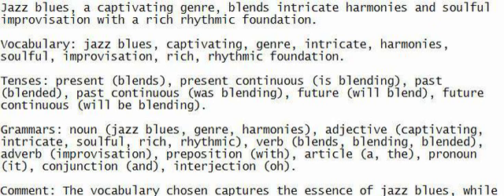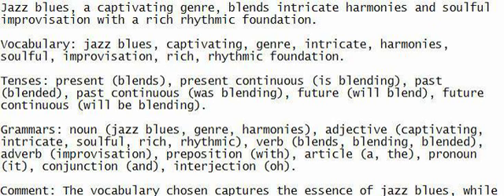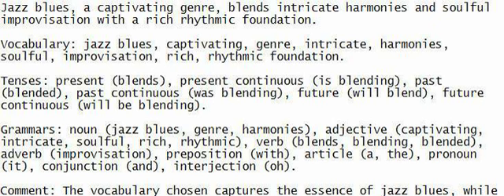Jazz blues, a captivating genre, blends intricate harmonies and soulful improvisation with a rich rh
Refine your English through active listening, speaking along, understanding the sentence, and writing it.

Jazz blues, a captivating genre, blends intricate harmonies and soulful improvisation with a rich rhythmic foundation.

Vocabulary: jazz blues, captivating, genre, intricate, harmonies, soulful, improvisation, rich, rhythmic foundation.

Tenses: present (blends), present continuous (is blending), past (blended), past continuous (was blending), future (will blend), future continuous (will be blending).

Grammars: noun (jazz blues, genre, harmonies), adjective (captivating, intricate, soulful, rich, rhythmic), verb (blends, blending, blended), adverb (improvisation), preposition (with), article (a, the), pronoun (it), conjunction (and), interjection (oh).

Comment: The vocabulary chosen captures the essence of jazz blues, while the tenses and grammars showcase linguistic versatility.